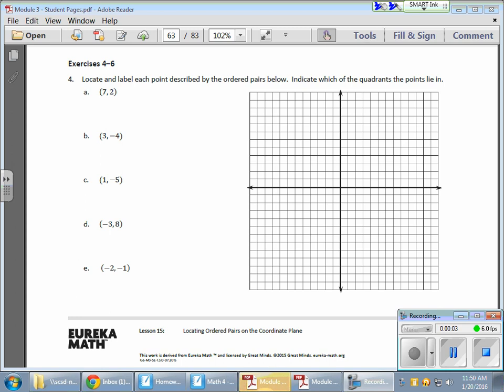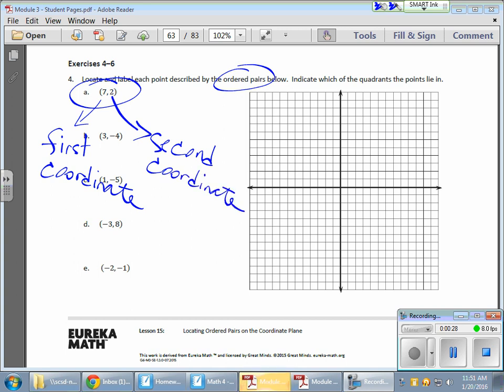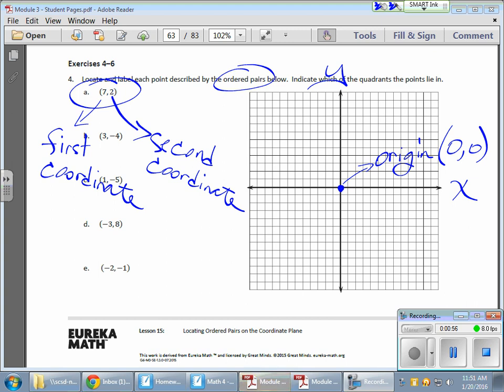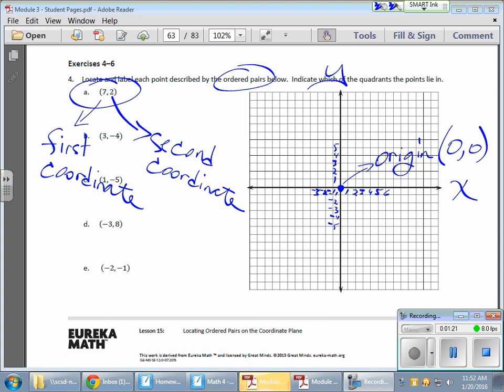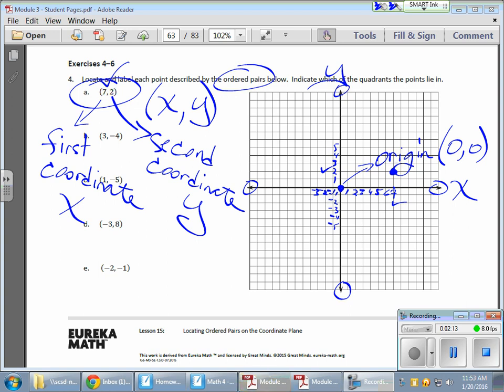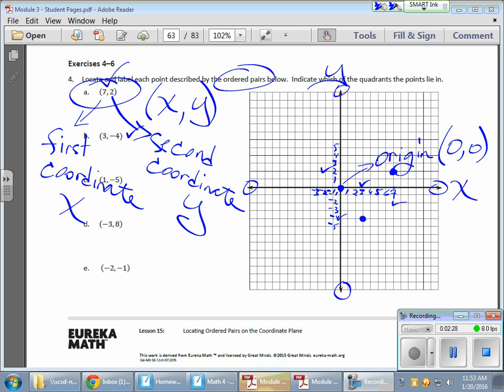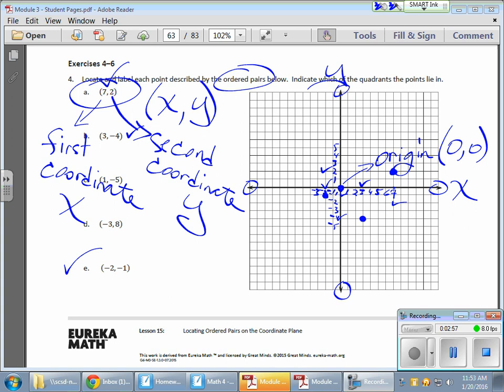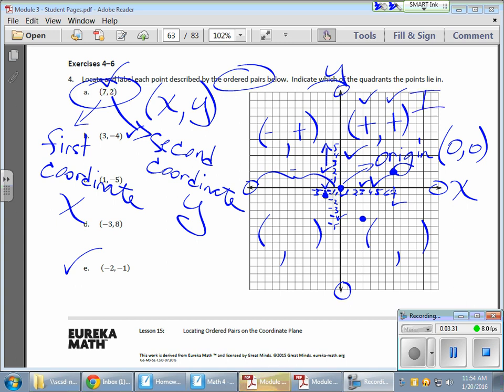Grade 6 Module 3 Lessons 14 and 15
This video discusses the basic concepts of ordered pairs and coordinate graphing.  All four quadrants are introduced.